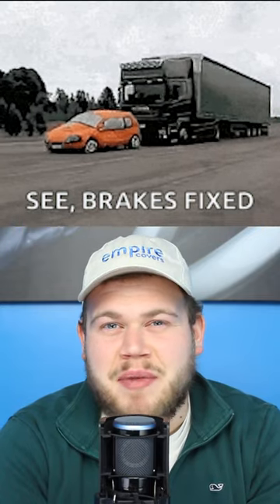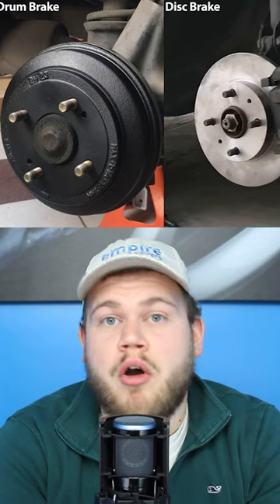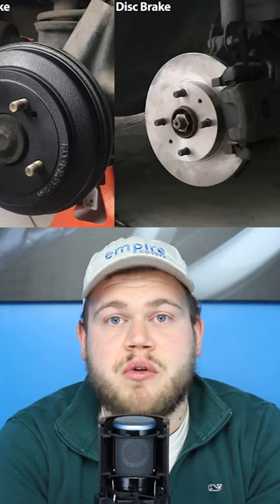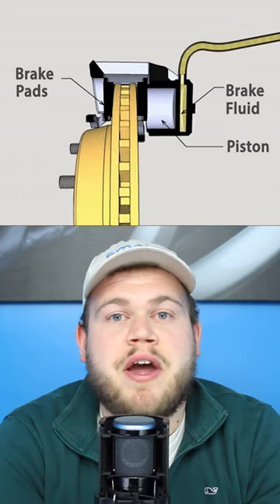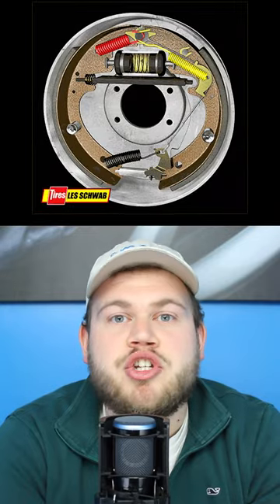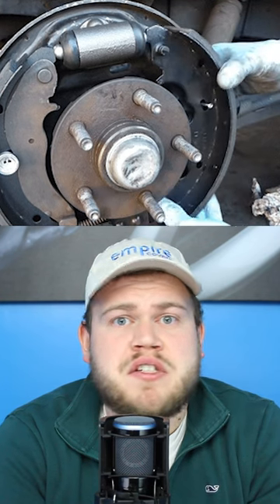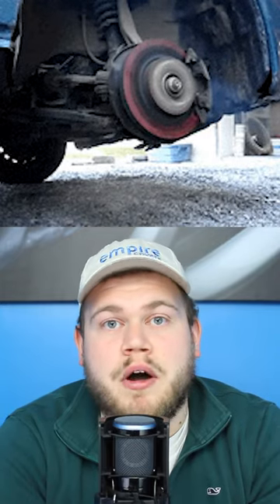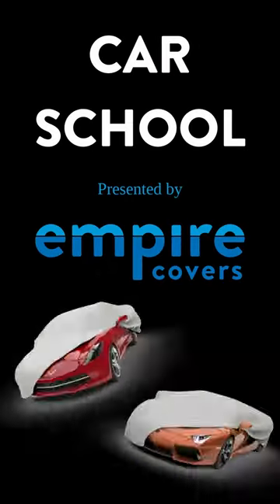Disc vs. Drum Brakes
Did you know the type of brakes you have impact the cost of your car?